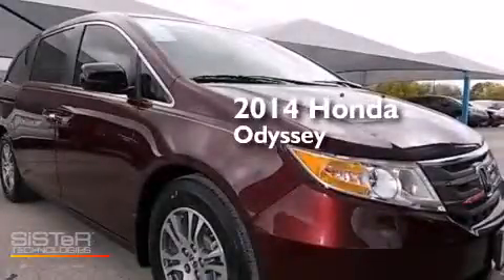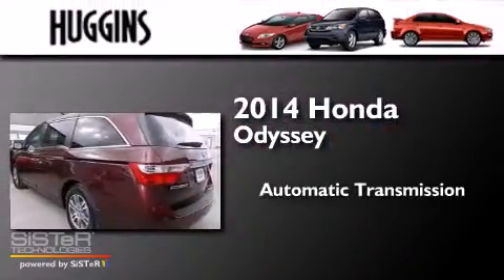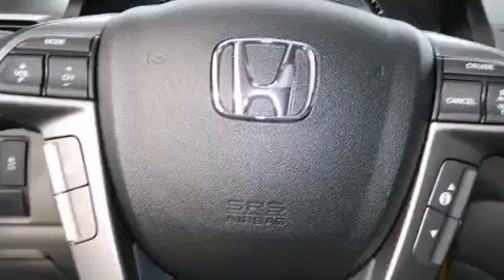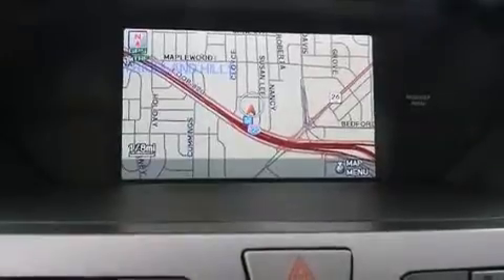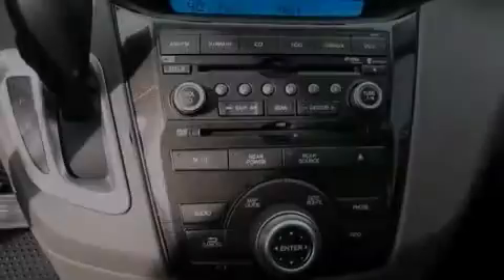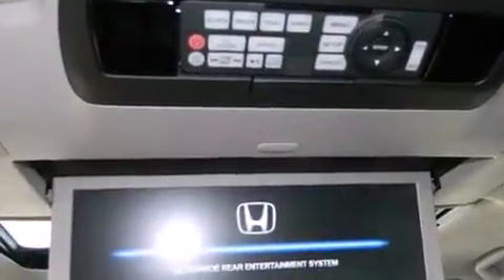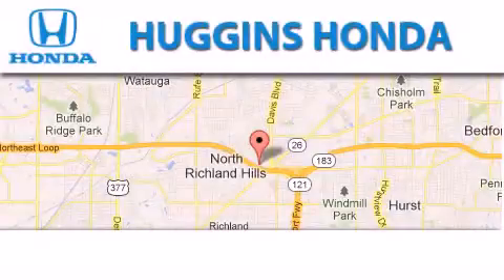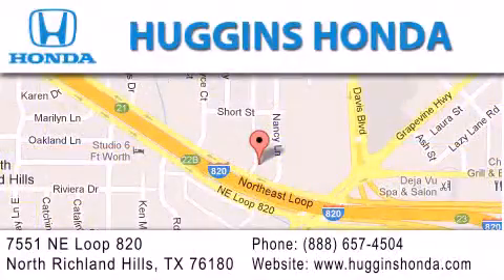2014 Honda Odyssey North Richland Hills TX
We've been honored to serve the Ft. Worth TX area , we promise that your experience at our dealership will exceed your expectations ! Year : 2014 Make : Honda Model : Odyssey Engine : V6 i-VTEC 3.5 Liter Trans . : 6-Spd Automatic Exterior : Dark Cherry Pearl Miles : 10 Interior : Beige Stock : 44000 Huggins Honda 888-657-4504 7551 NE Loop 820 North Richland Hills , TX 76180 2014 Honda Odyssey Ft. Worth TX